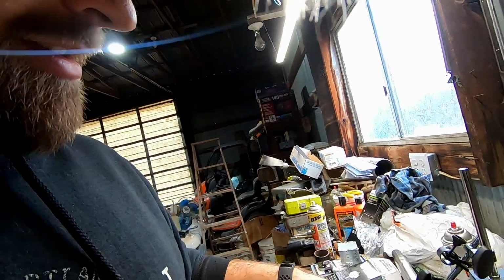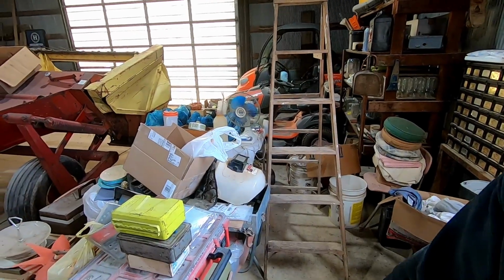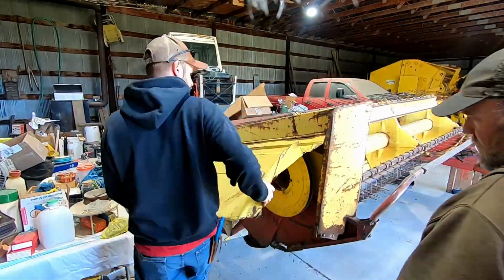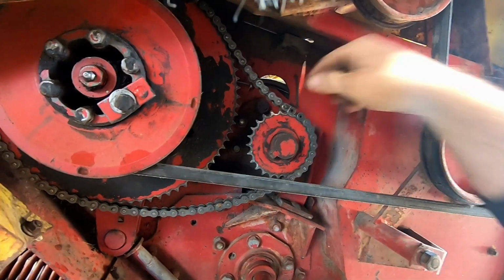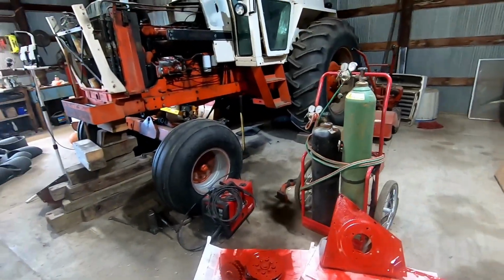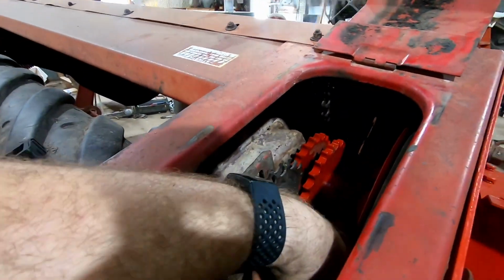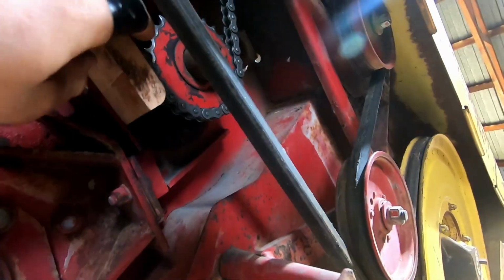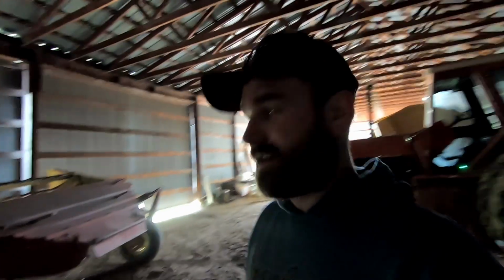Gearbox Rebuild on Our New Holland 479 Part 2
This is Part 2 of the gearbox rebuild on our New Holland 479. Its a longer video and I hope you find this helpful. We put all new bearings in and used a good gear set from the parts gearbox we had. Painted the gearbox and a couple other pieces. We also worked on the jack to make life a bit easier. We manufactured a wood block to take up slack on the reel drive chain. Took off the sheild on that side as it was caught on things and getting bent pretty badly.

                  Jake's Snapchat:  jakewith93